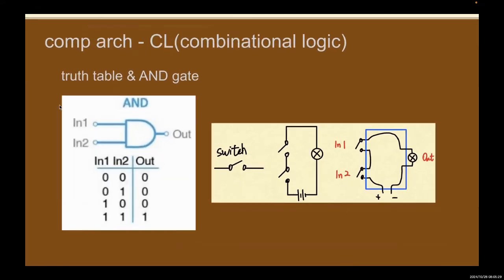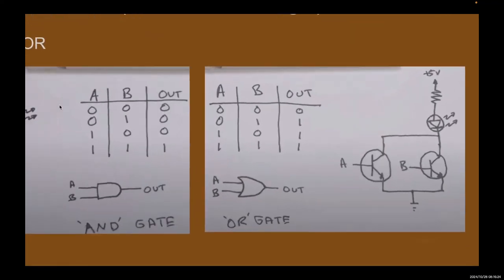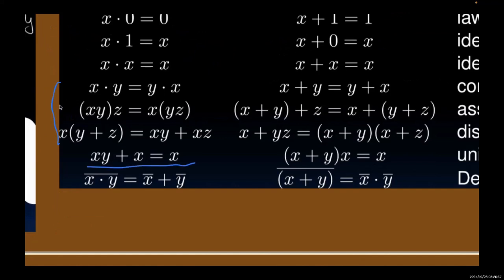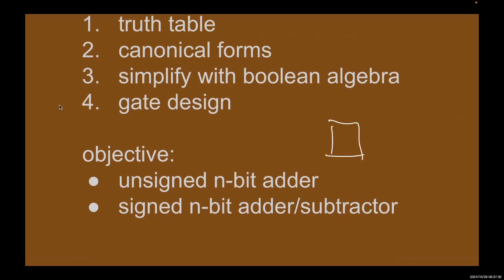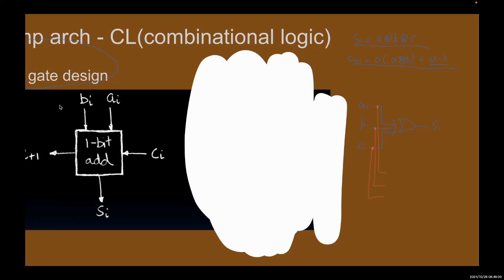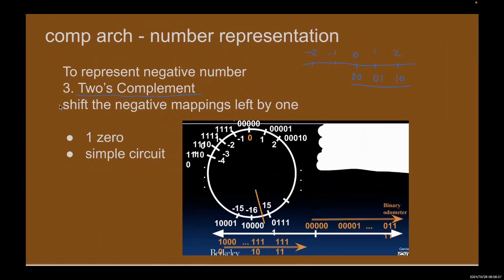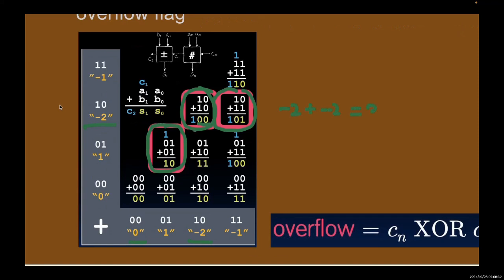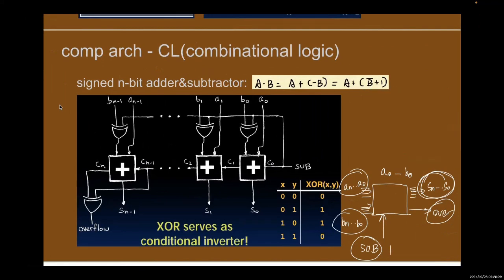LEC7: from switch to adder